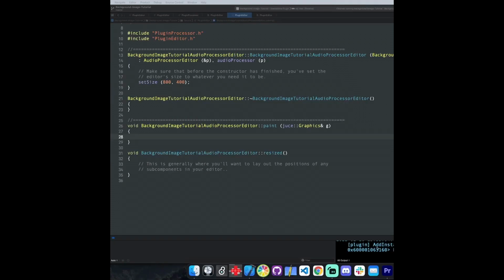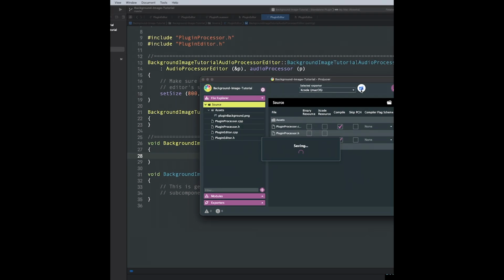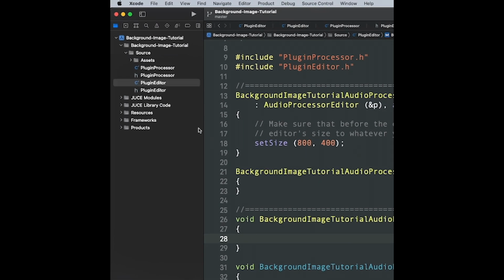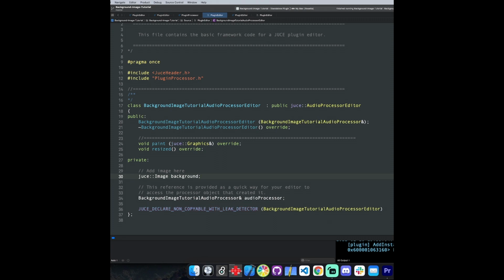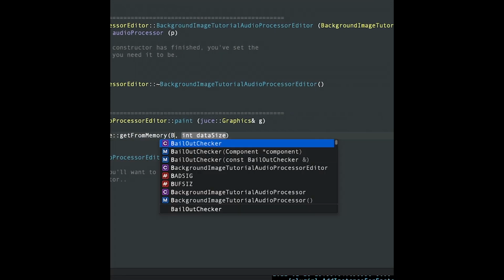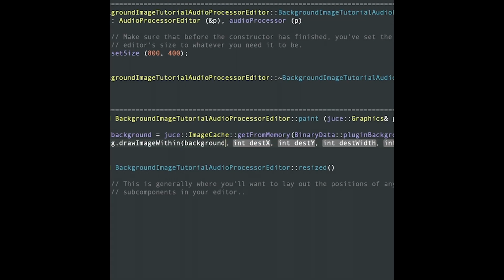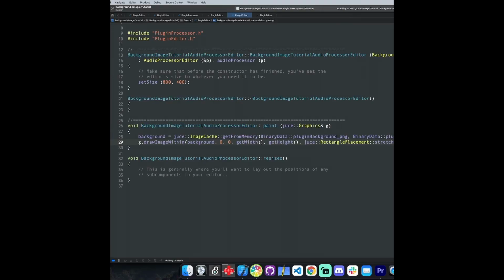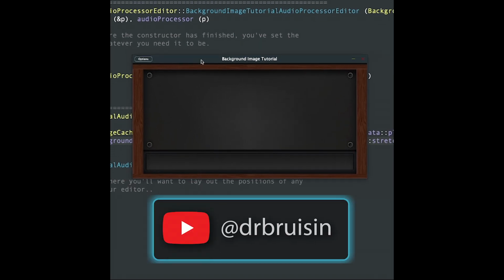TAP Tip #3: Adding Images to an Audio Plugin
We're back with another TAP Tip!  In this quick tutorial, Landon Viator shows you how to add images to your audio plug-in using JUCE.